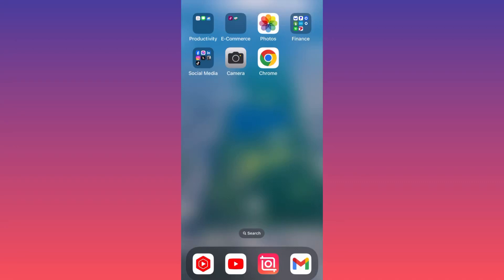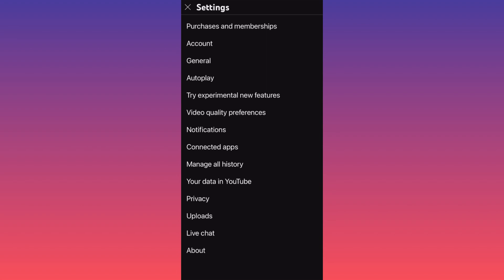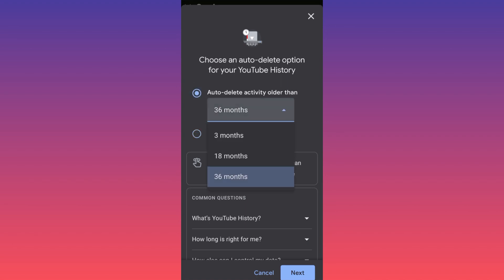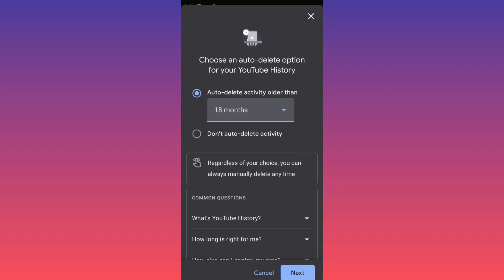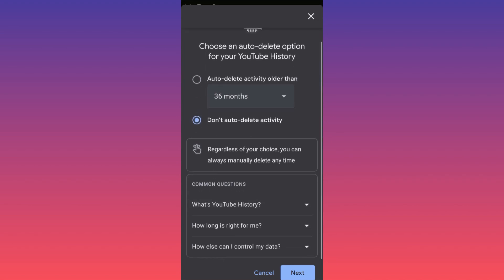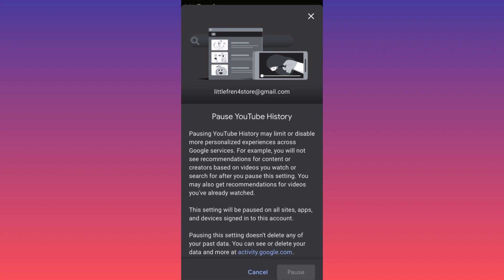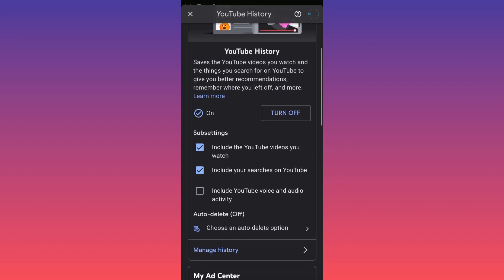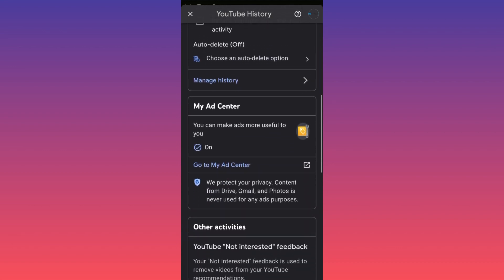How to Delete Search History on YouTube (2025) Full Guide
In this video you will learn how to delete search history on youtube and how to delete youtube search history as well as how to clear youtube search history. In this tutorial video, you'll learn how to delete your search history on YouTube and clear your YouTube search history. To remove your YouTube search history, open the YouTube app or website, tap on the Library icon, then History, and finally, Clear All Watch History. For search history, tap on the Library icon again, go to History, and select Clear All Search History. Alternatively, you can individually delete specific items by tapping the three dots next to each entry. This video provides a step-by-step guide on effectively managing and maintaining your privacy by clearing your search history on YouTube.

📚Elon Musk's Secrets to Success:

📚Maximize Results with GPT-3: